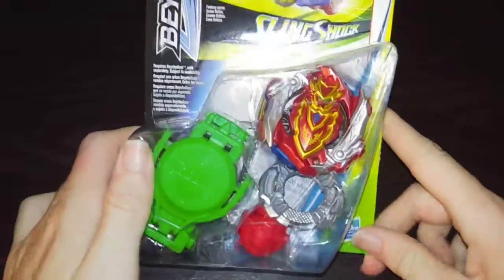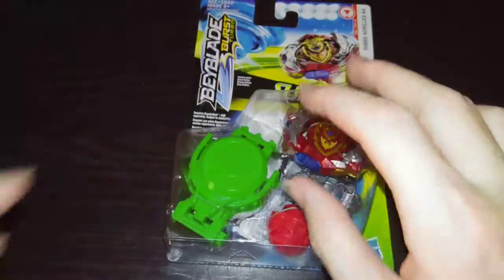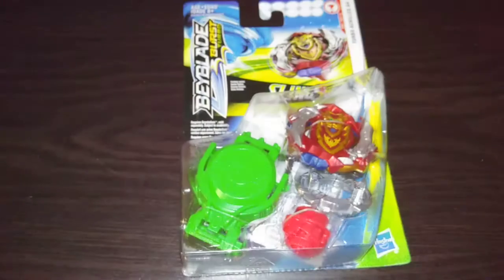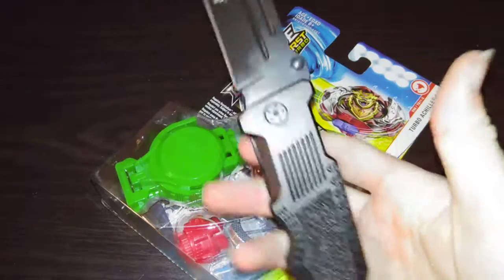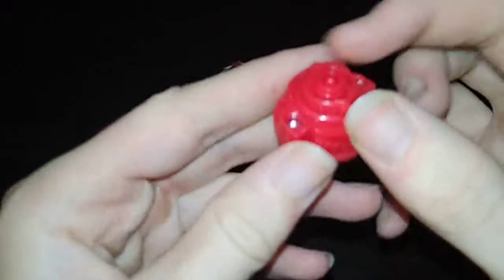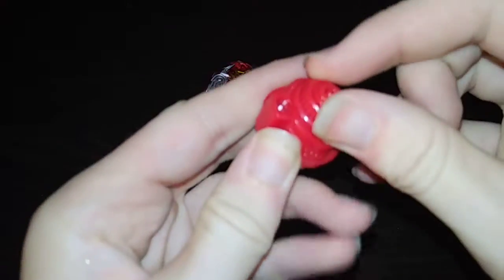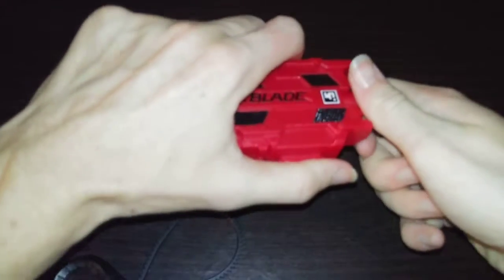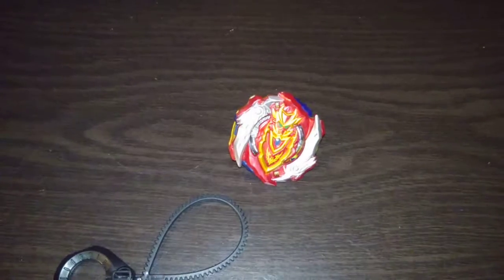Turbo Achilles A4 unboxing